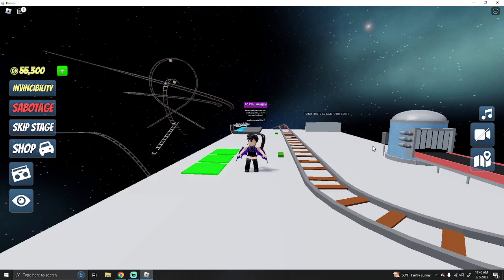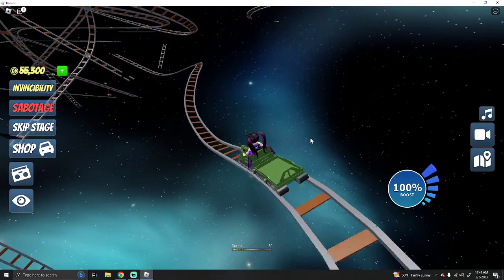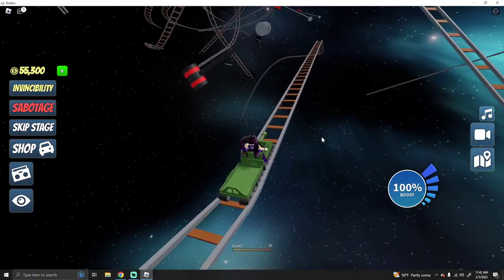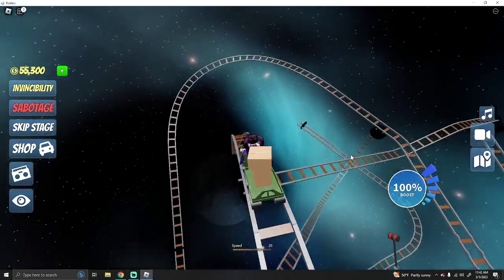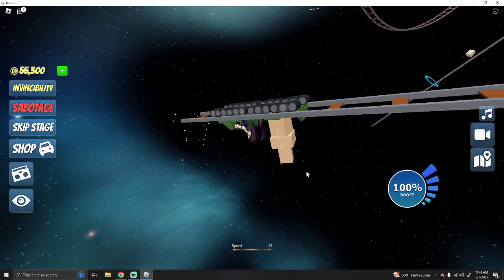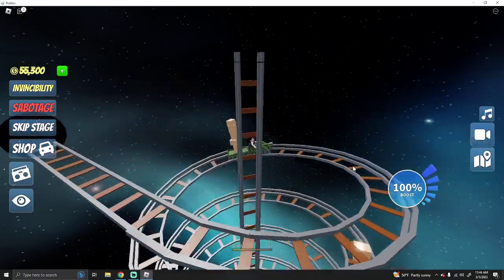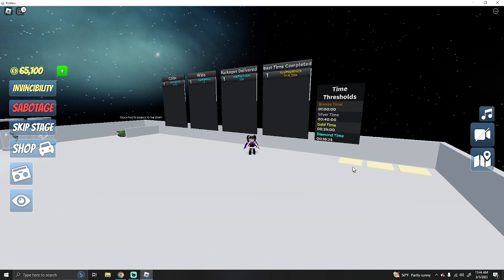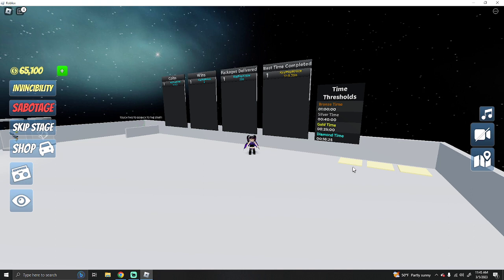PORTAL MAYHEM STAGE TUTORIAL!! *GALAXY MAP* (CART RIDE DELIVERY SERVICE ROBLOX)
In this series, I show tutorials on all the stages of the Galaxy map in Cart Ride Delivery Service!

This is the last stage in it, for now at least!